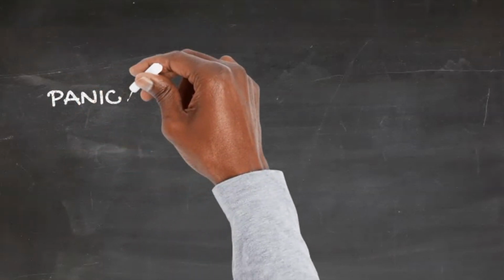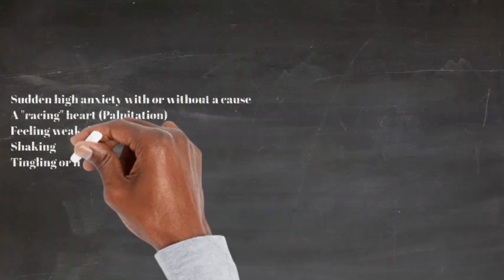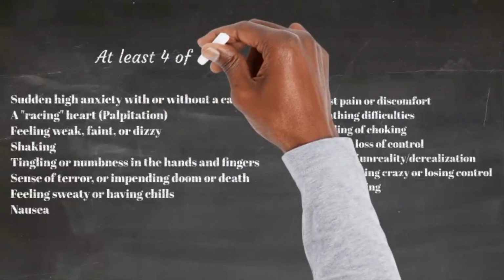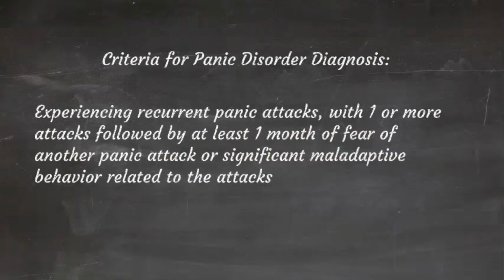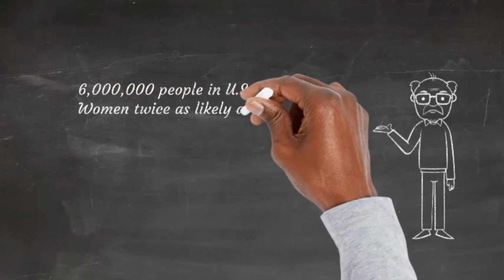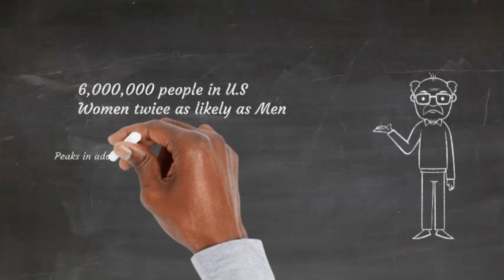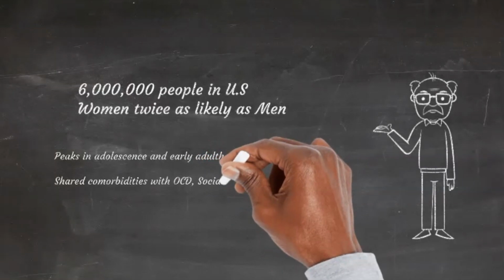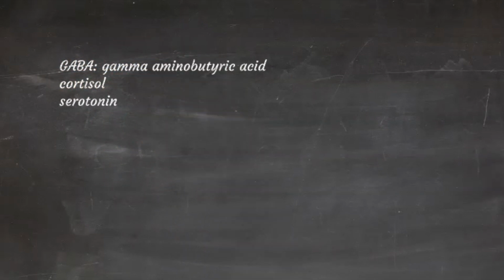Understanding Panic Attack vs. Panic Disorder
In this video, I share my understanding (as a final-year medical student) of Panic attacks vs. Panic disorder and ways to handle it from the lens of a Physician.

Thank you for taking the time out of your day to share this with me. Please leave a like on the video if you find it helpful and please leave a comment on how I could improve the videos moving forward.

C.